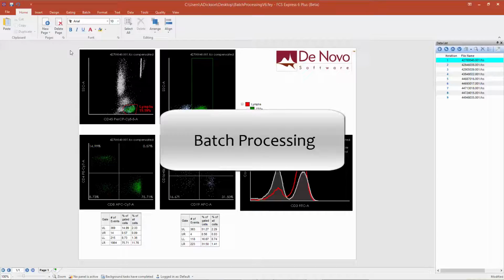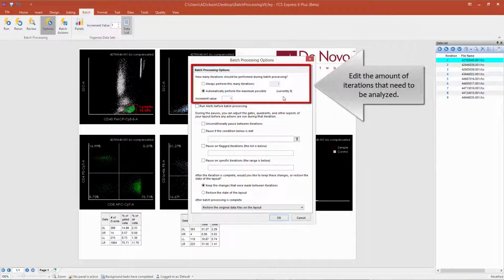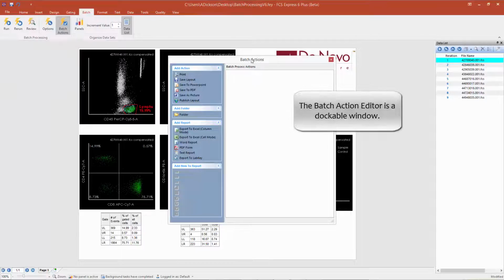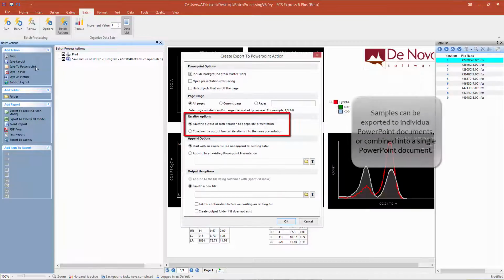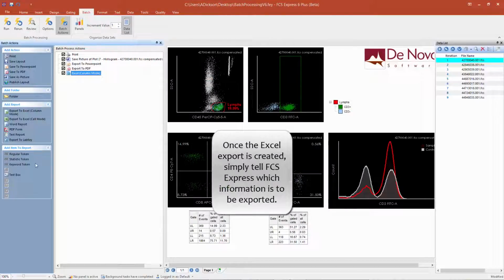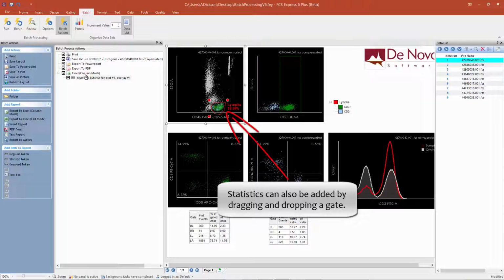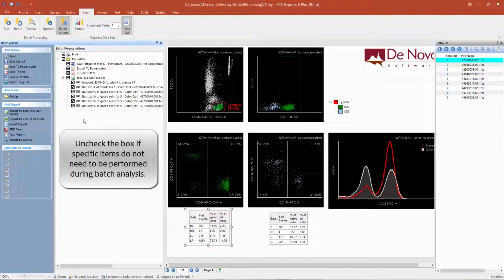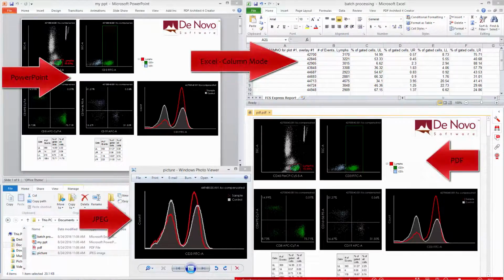Batch Processing in FCS Express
Batch processing allows you to analyze multiple files consecutively and to export your data into multiple formats with a single click. Learn the steps needed to help automate your workflow.